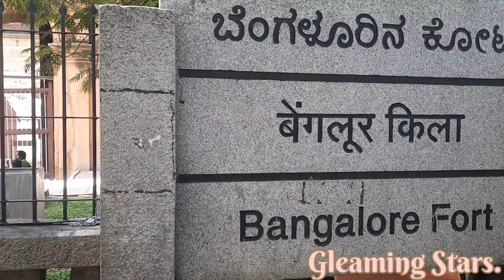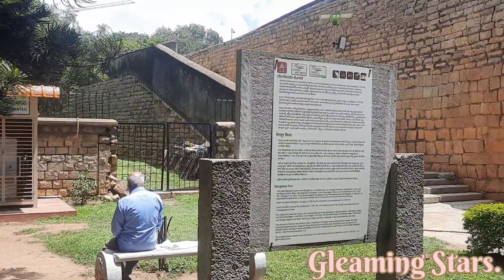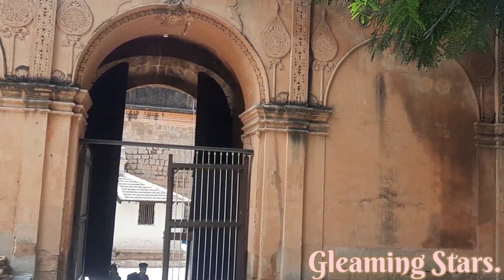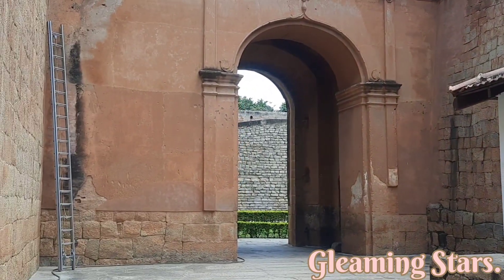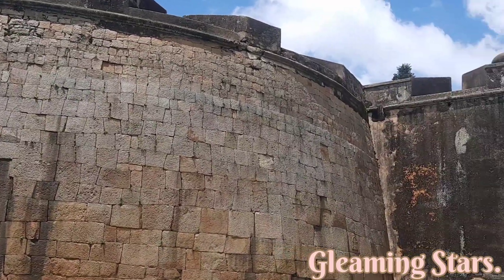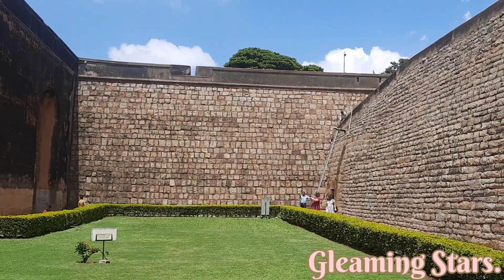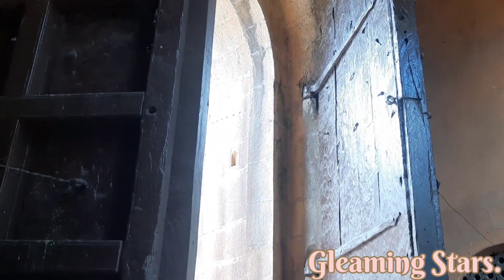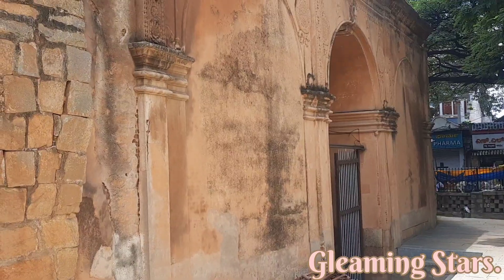Bangalore Fort | 18th-century military fortification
Bangalore Fort began in 1537 as a mud fort. The builder was Kempe Gowda I, a vassal of the Vijaynagar Empire and the founder of Bangalore. King Hyder Ali in 1761 replaced the mud fort with a stone fort and it was further improved by his son King Tipu Sultan in the late 18th century. It was damaged during an Anglo-Mysore war in 1791. It still remains a good example of 18th-century military fortification. The architecture of the Bangalore Fort reflects the styles and techniques of its different builders and periods. The fort has a polygonal shape and covers an area of about 18 acres. It has two main gates, the Delhi Gate and the Mysore Gate, which face the north and the south respectively.